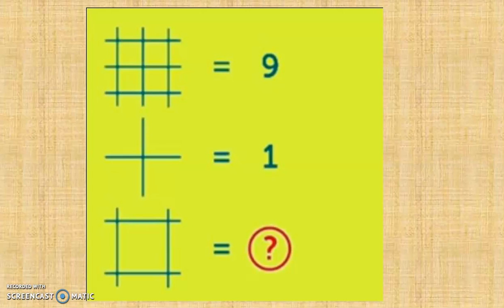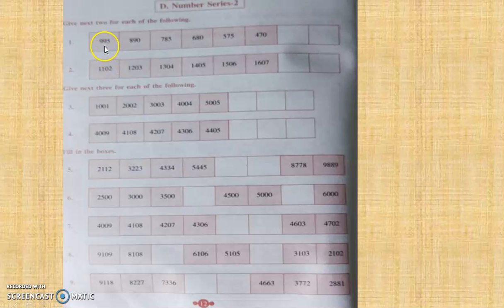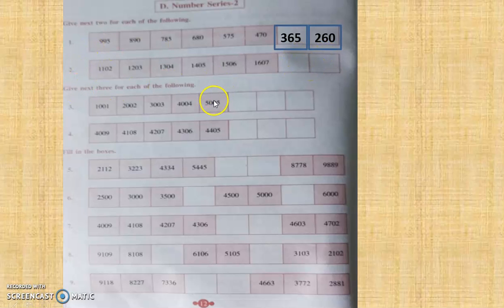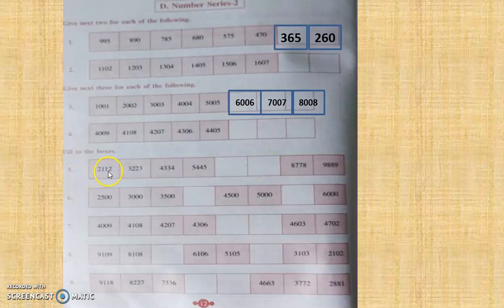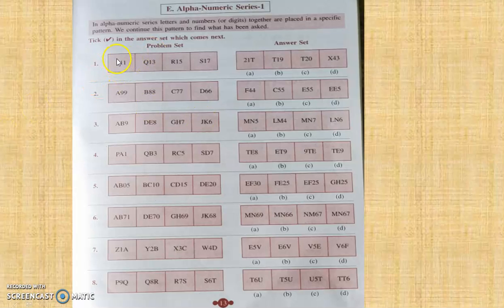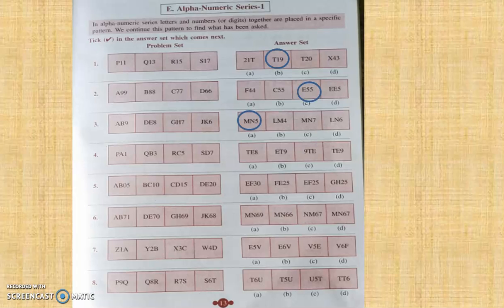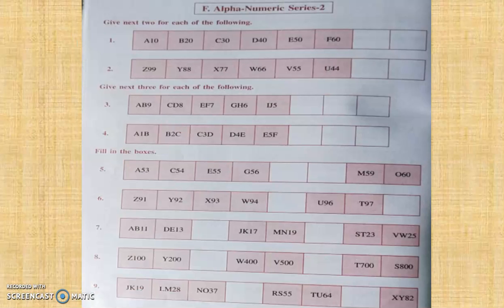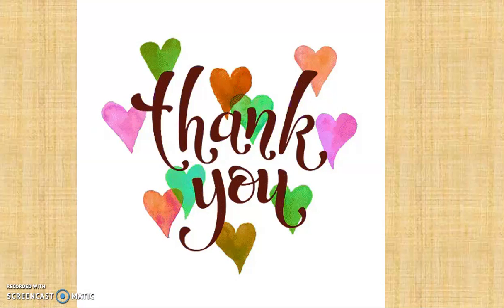GGVS6 SKA C2 SERIES P2